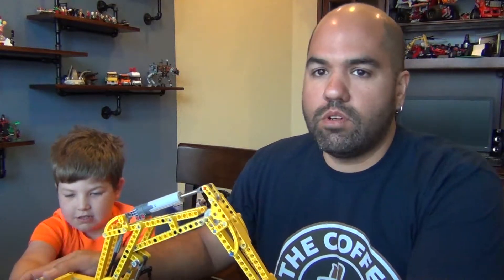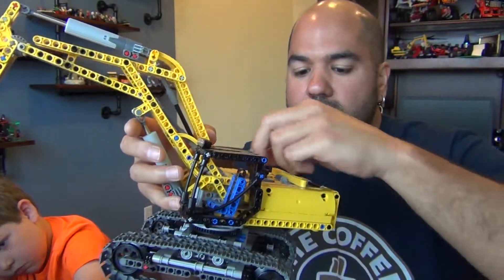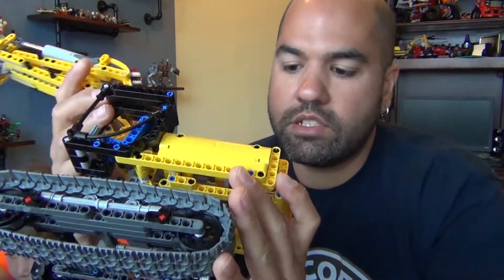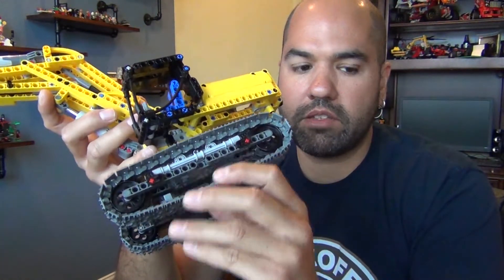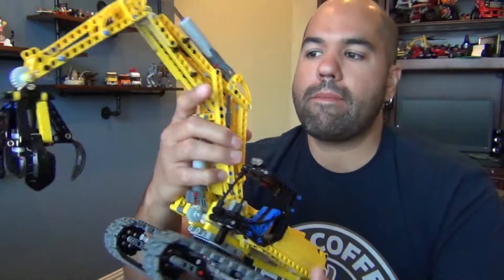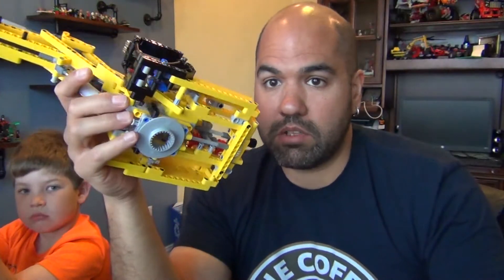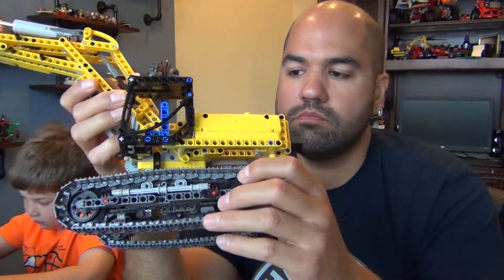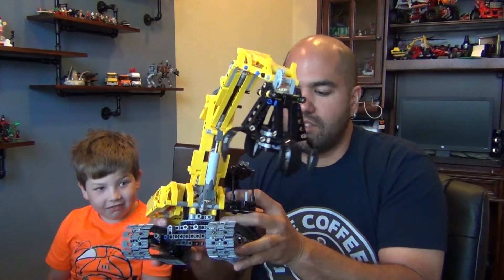Review - Lego Technic Excavator Set #42006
See a quick little review of Lego Technic excavator set #42006.